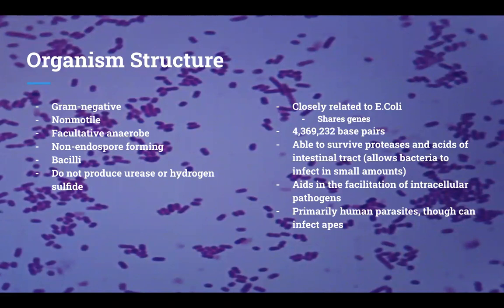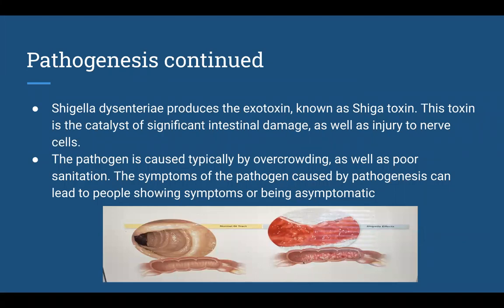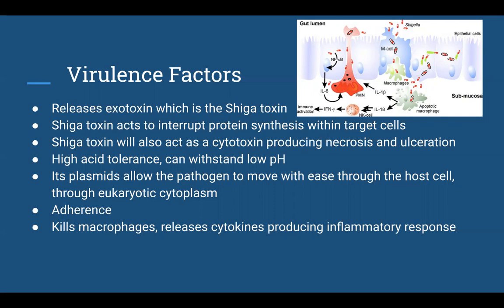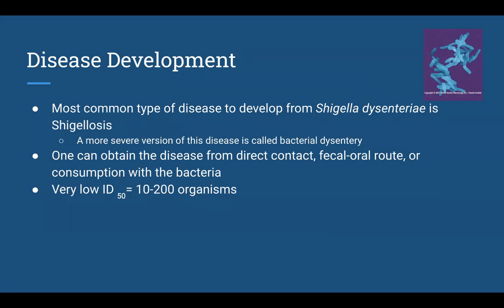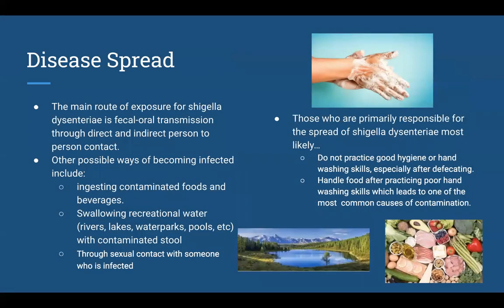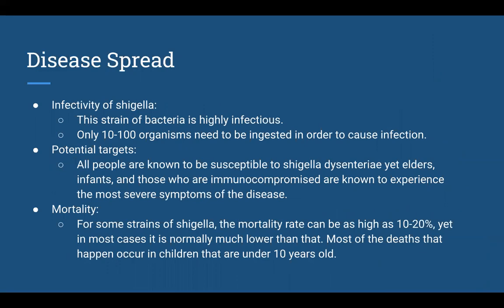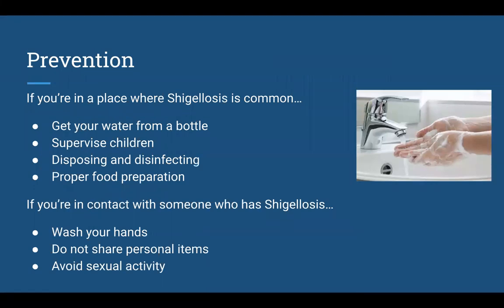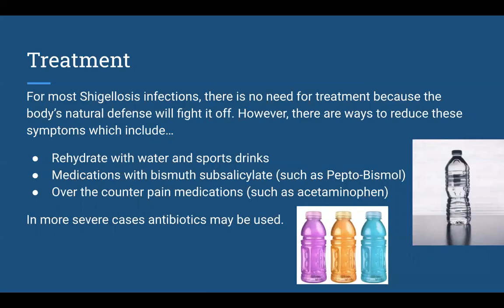Shigella dysenteriae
BMB240 Spring 202